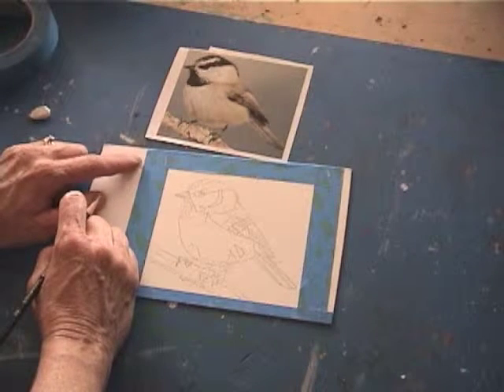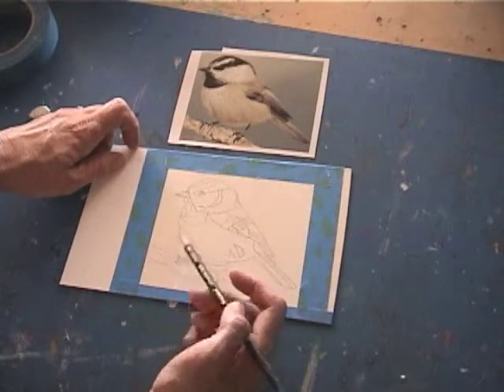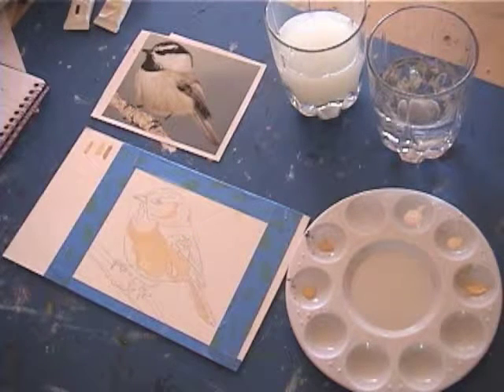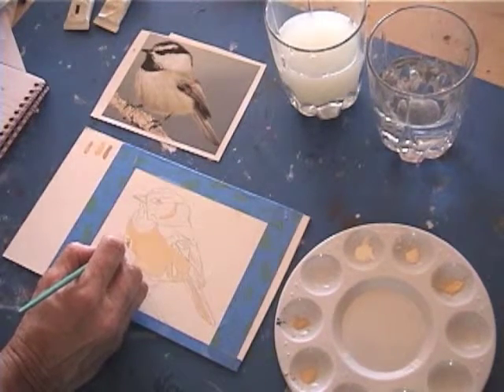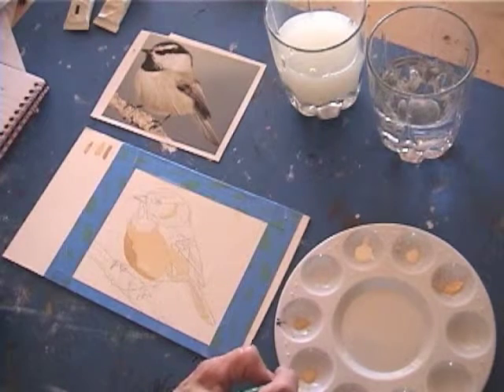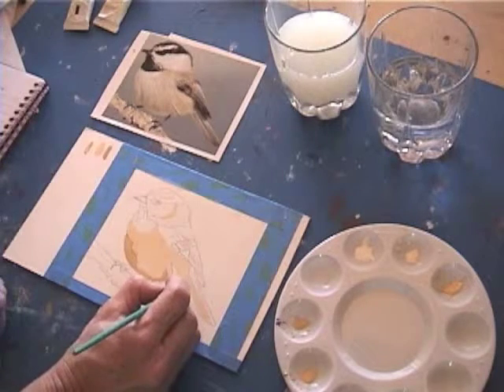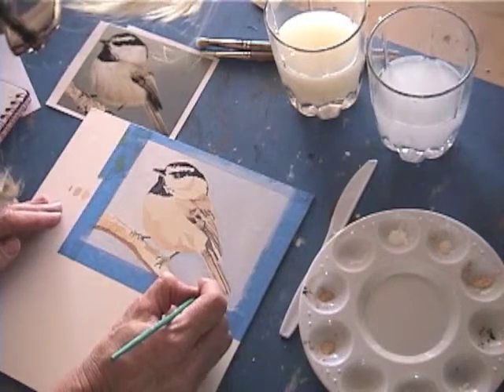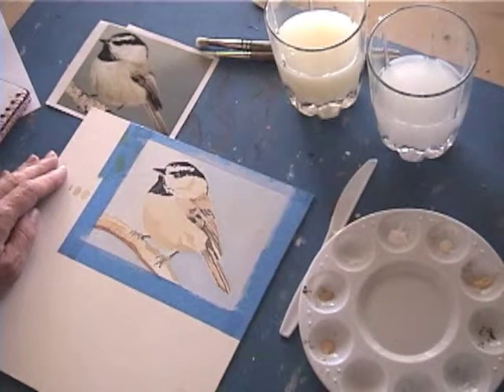Mapping with Gouache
Mapping lights and darks using Gouache